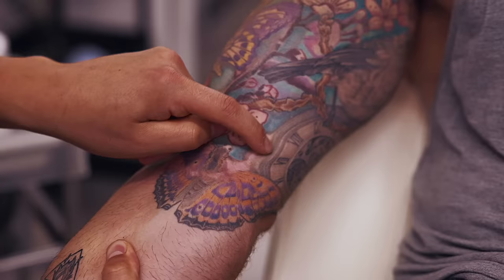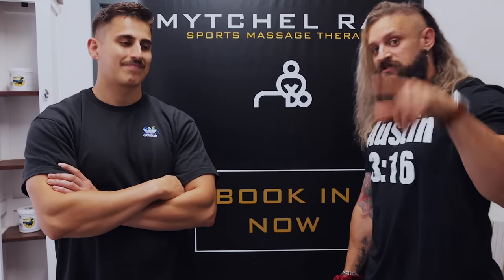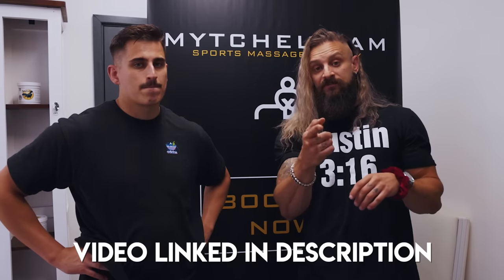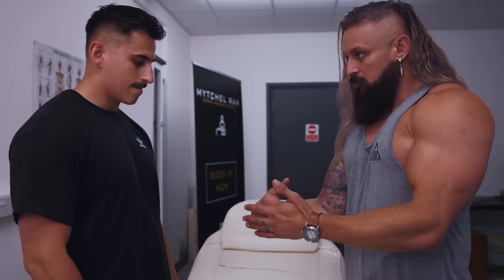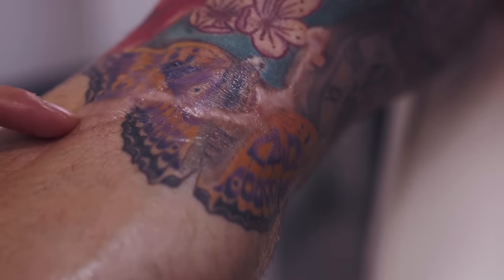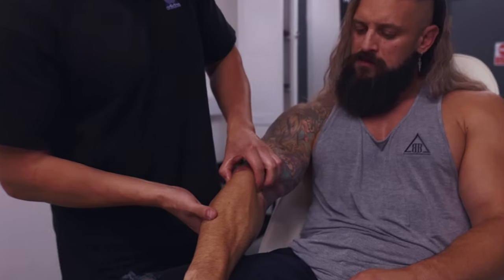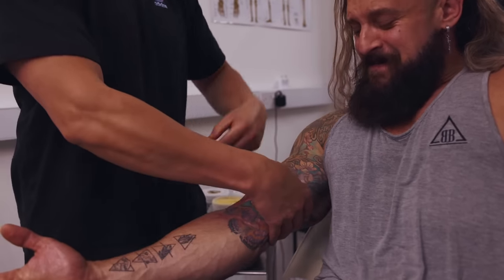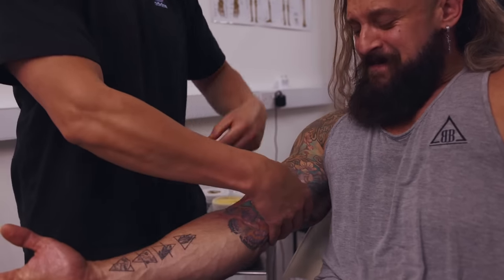The Worst Pain❗️BREAKING DOWN SCAR TISSUE | If You've Been Hurt You NEED To Try THIS! (Lex Fitness)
When ever we get hurt we develop scars whether you can see them or not & this Treatment could help you FIX trauma issues you didn't even know you had increasing Mobility & Strength!